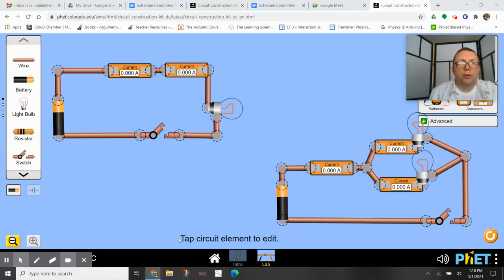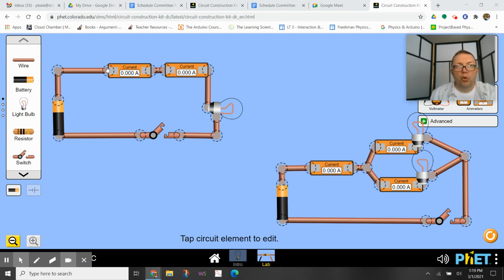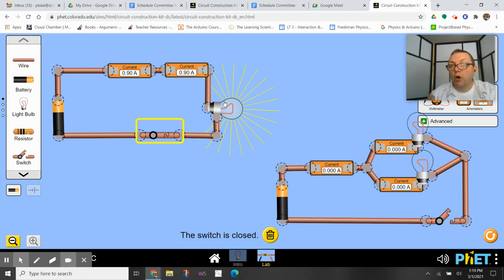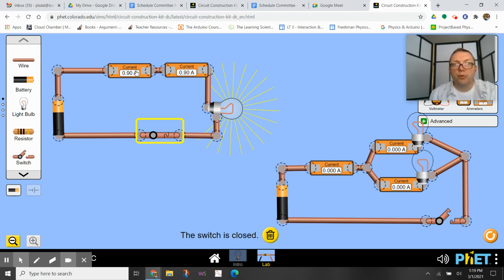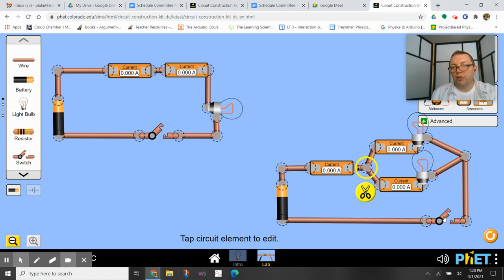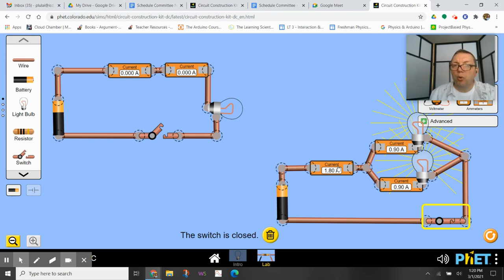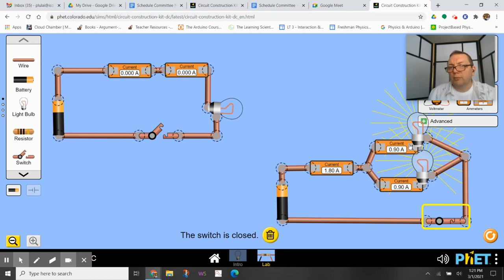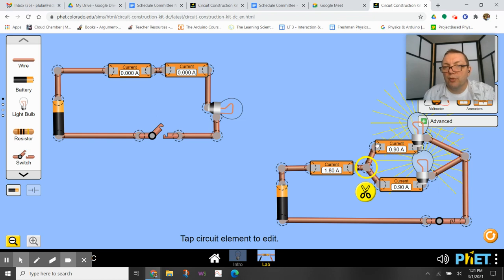Current Junction Rule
PhET sim for current junction rule.